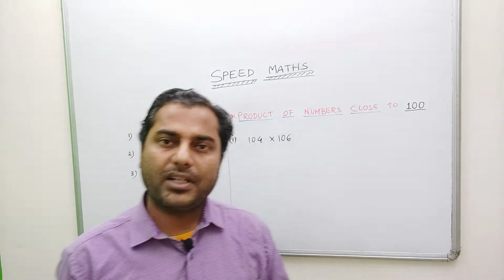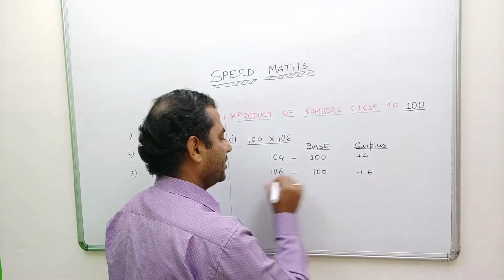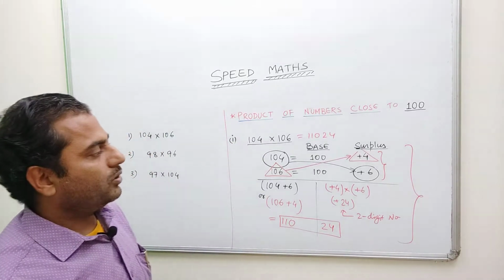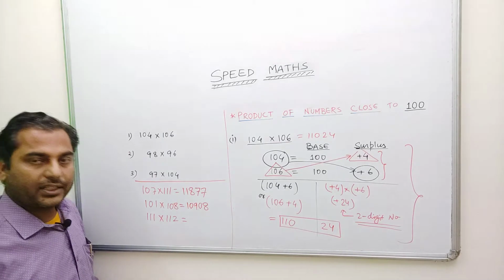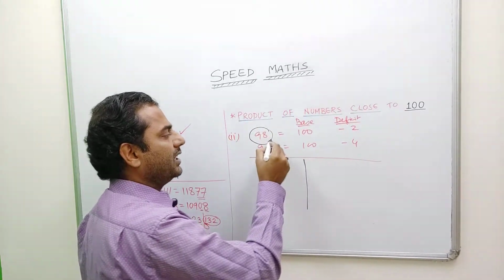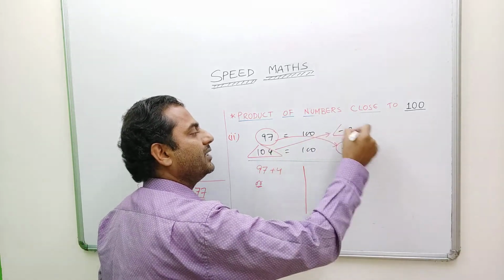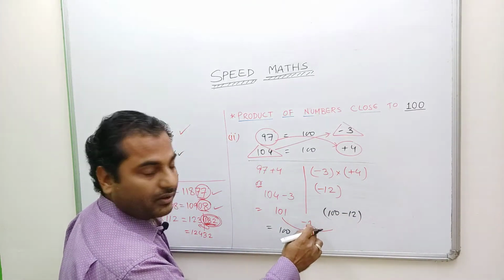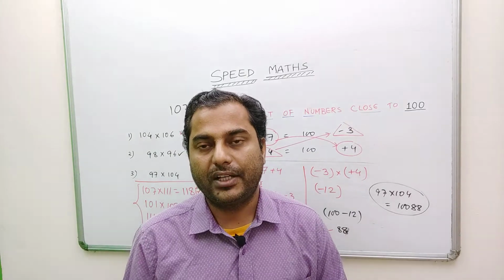Multiply two numbers close to 100 in less than 5 seconds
This method of multiplication helps us in finding product of two numbers close to 100 in less than 5 seconds. Very powerful technique for competitive exams.